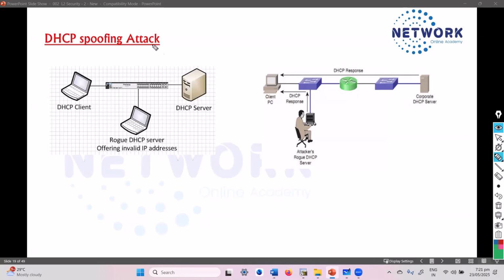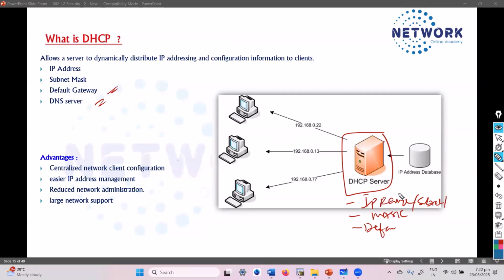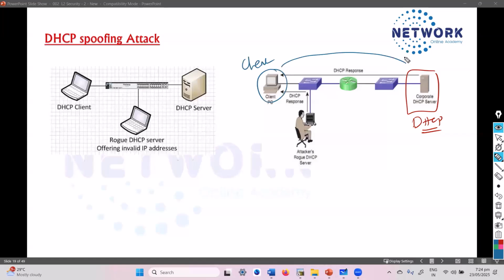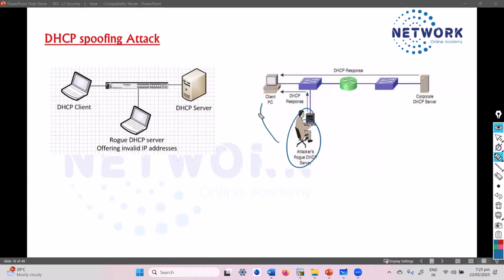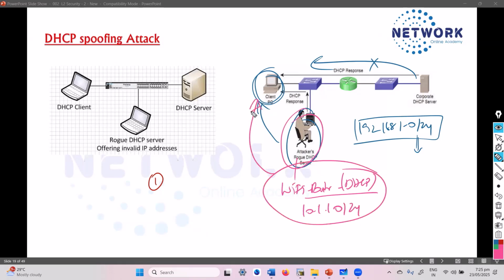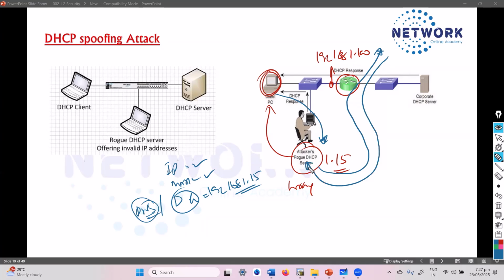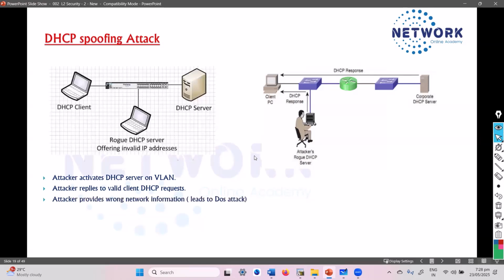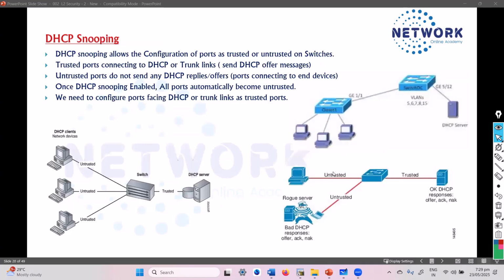008 DHCP Spoofing Attack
In this detailed video, Sikandar Shaikh explains the concept of DHCP Spoofing Attack, a critical network security threat where an attacker impersonates a DHCP server to assign malicious IP configurations to clients. Learn how this attack disrupts normal network operations, leads to traffic interception, and allows attackers to perform man-in-the-middle attacks or cause denial of service. Sikandar breaks down the attack methodology, real-world examples, and how to detect and prevent DHCP spoofing in your network. This tutorial is perfect for networking students, security professionals, and anyone looking to deepen their understanding of DHCP vulnerabilities and network security best practices.

Video Highlights:
What is DHCP Spoofing Attack?
How attackers exploit DHCP protocol
Effects on network clients and traffic
Real-world examples of DHCP spoofing
Detection techniques and security measures
Best practices to prevent DHCP spoofing